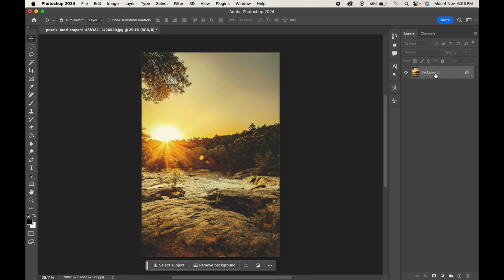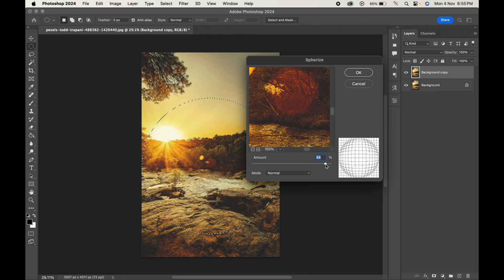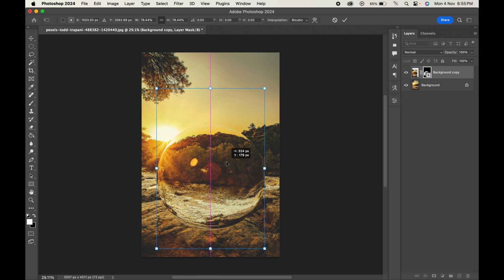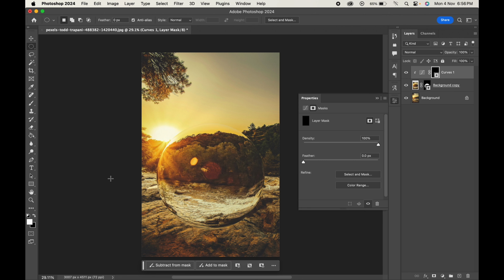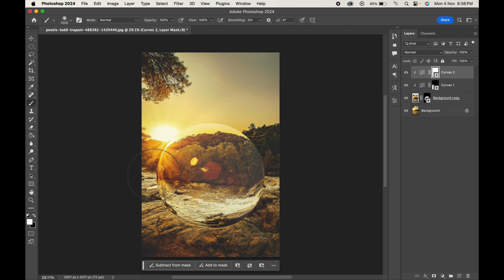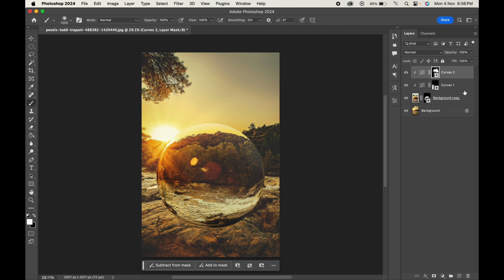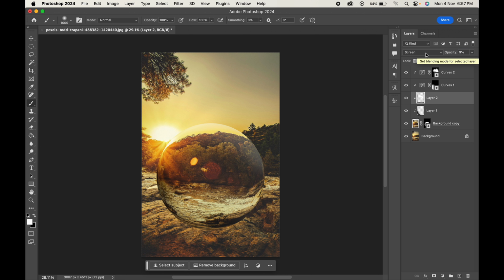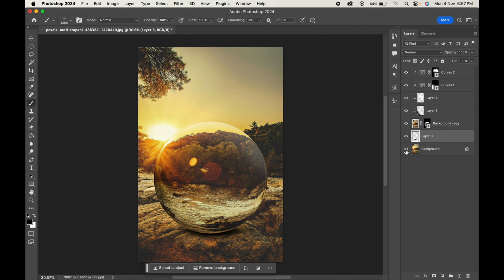Bubble Effect In Photoshop (Easy Tutorial) 2025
Learn How To Create a Bubble Effect in Photoshop with this quick and easy tutorial! Follow along to add realistic, vibrant bubbles to your photos. Perfect for adding a fun, creative touch to any image. Watch now and master the Bubble Effect in Photoshop.